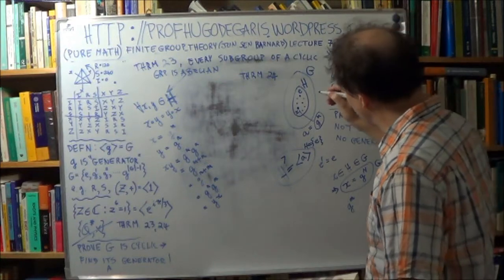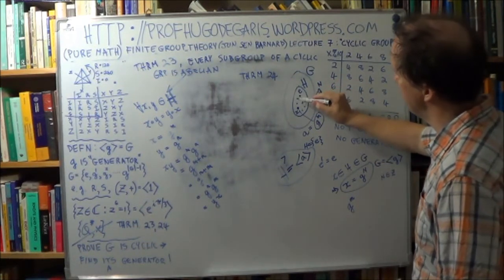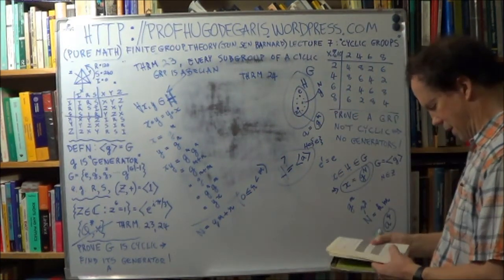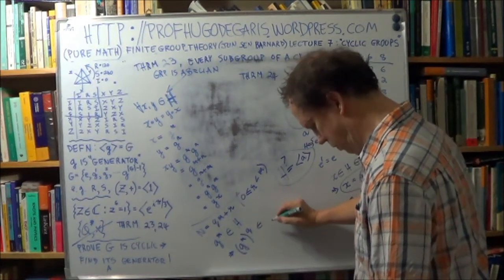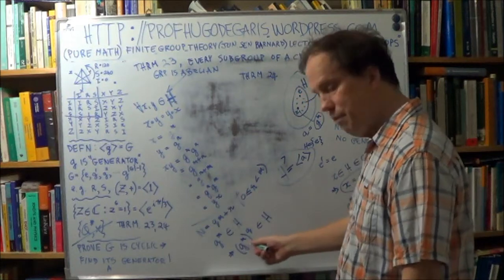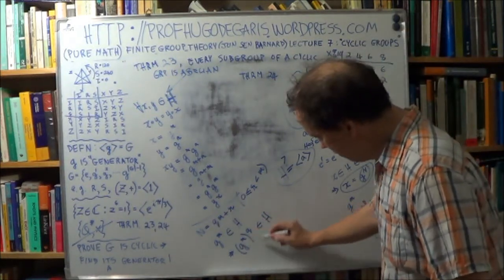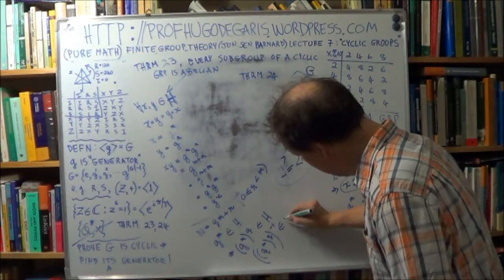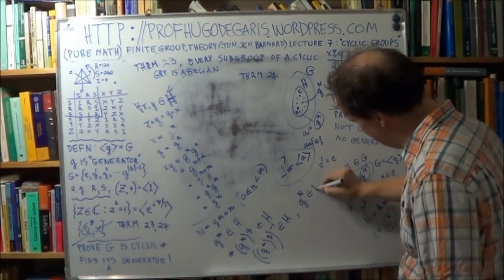deGarisMPC_FiniteGrpTh7_4of5_(Jun,Sen,Barnard).wmv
Finite Group Theory (Jun, Sen, Barnard) Lecture 7 ("Cyclic Groups"), Part 4 of 5